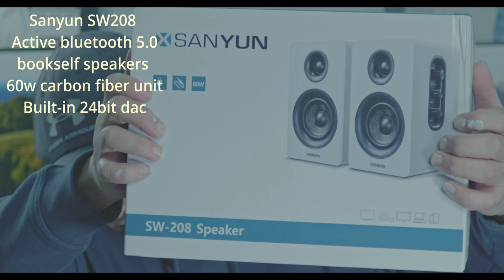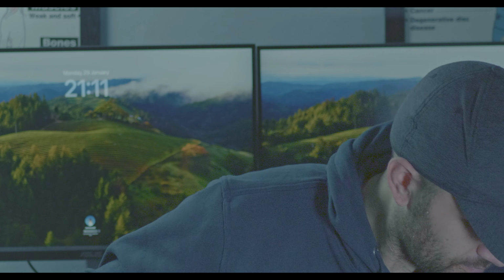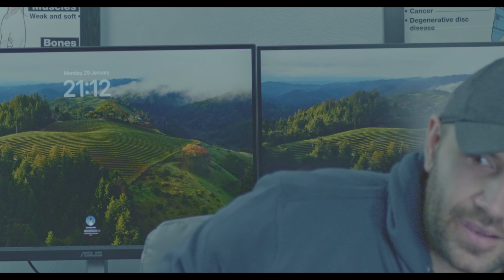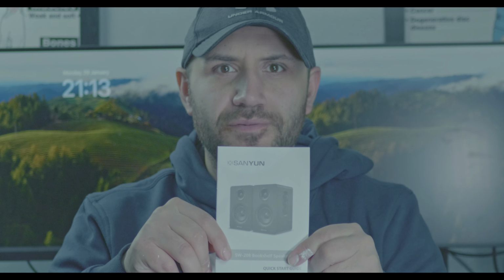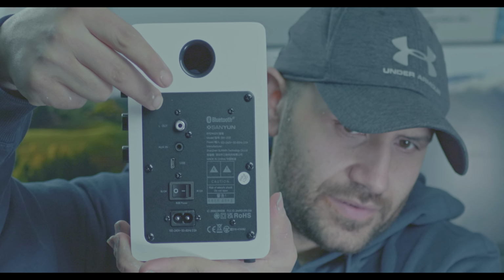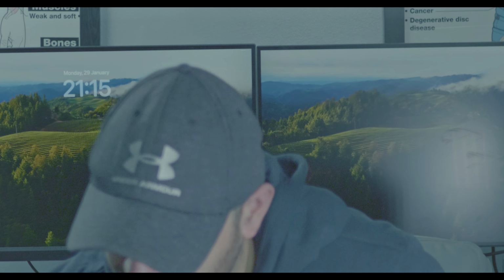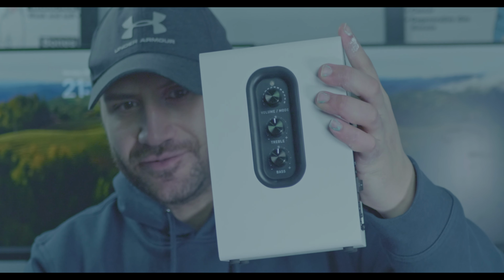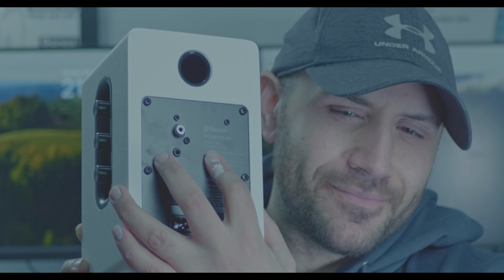Sanyun SW208 speakers Unboxing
Hey , thanks for coming to my channel.